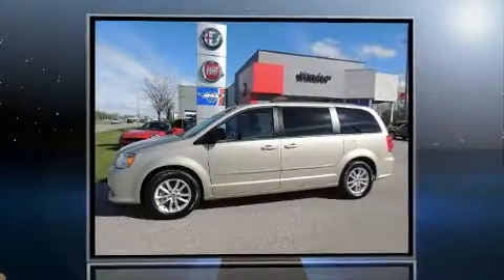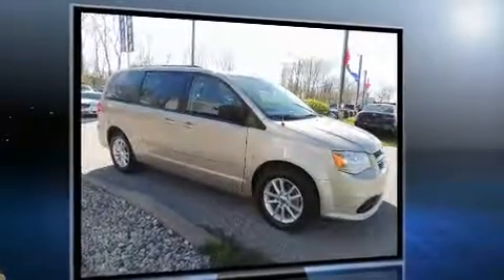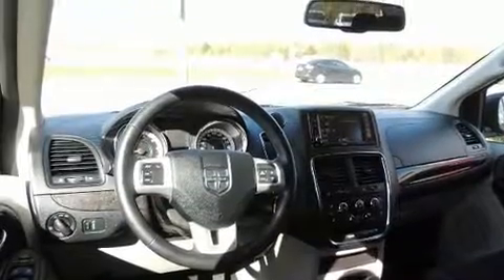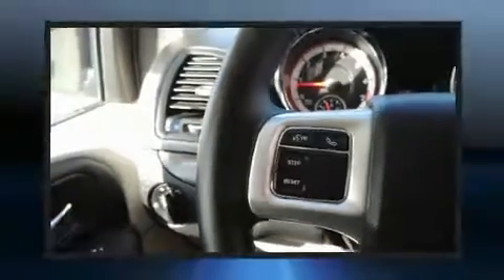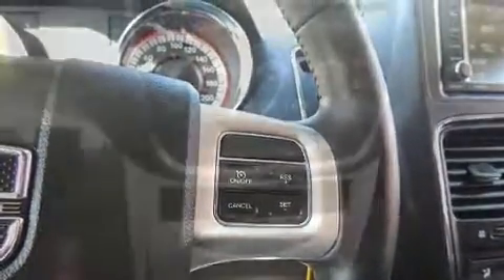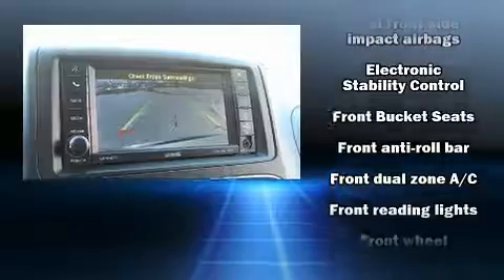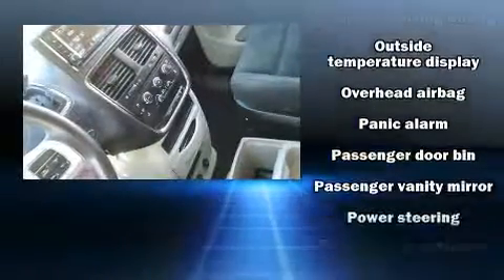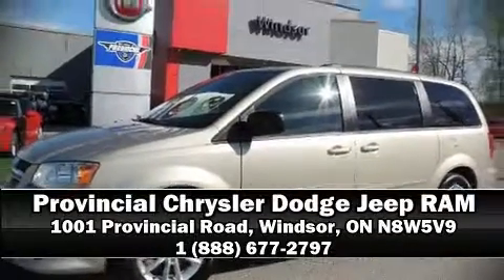2016 Dodge Grand Caravan in Windsor, ON N8W5V9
Discerning drivers will appreciate the 2016 Dodge Grand Caravan. This 7 passenger van just recently passed the 30,000 kilometer mark! It features an automatic transmission, front-wheel drive, and a refined 6 cylinder engine. Dodge prioritized practicality, efficiency, and style by including: 1-touch window functionality, an outside temperature display, front bucket seats, telescoping steering wheel, power door mirrors and heated door mirrors, an overhead console, and remote keyless entry. Storage solutions are integrated throughout the interior, demonstrating thoughtful attention to detail. Dodge ensures the safety and security of its passengers with equipment such as: dual front impact airbags, head curtain airbags, traction control, anti-whiplash front head restraints, a panic alarm, and 4 wheel disc brakes with ABS. Brake assist technology provides extra pressure when applying the brakes. This vehicle has achieved Certified Pre-Owned status, by passing a comprehensive certification process, including a rigorous 125 point inspection! We'd also be happy to help you arrange financing for your vehicle.